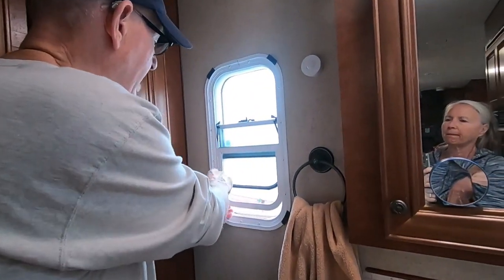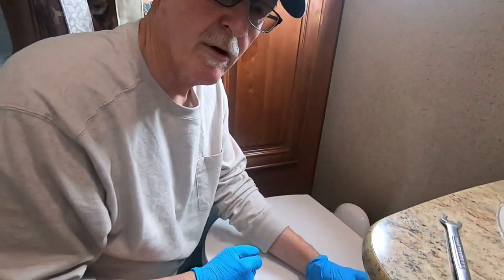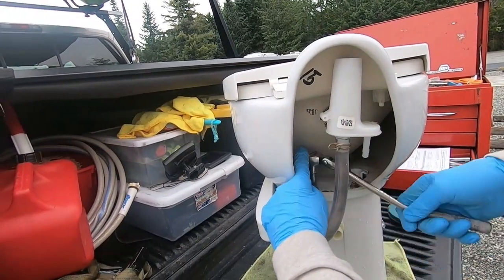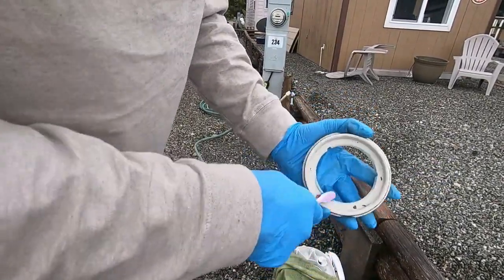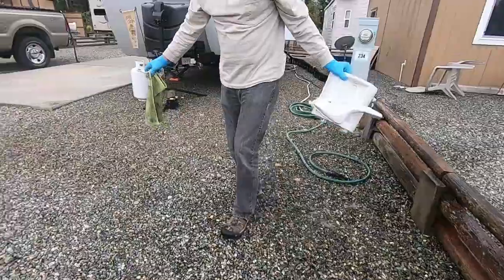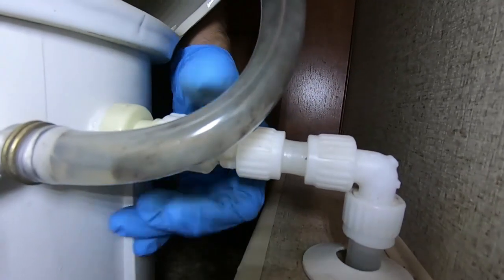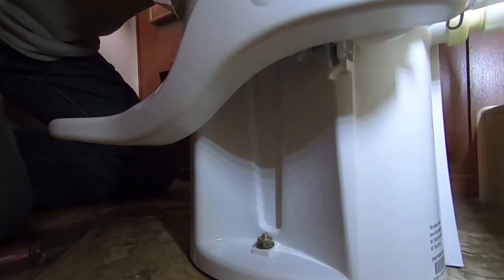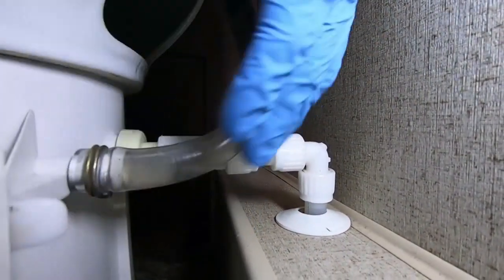RV Toilet Clean Repair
Cleaning and Installing new seals in a Thetford RV toilet.